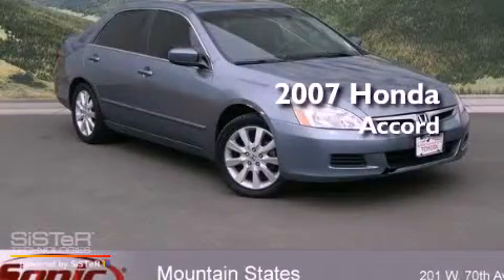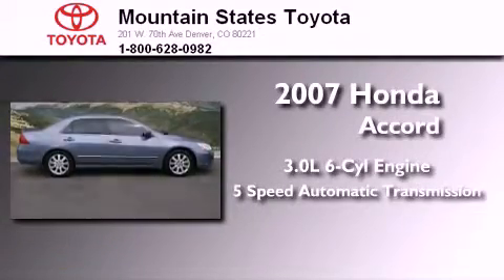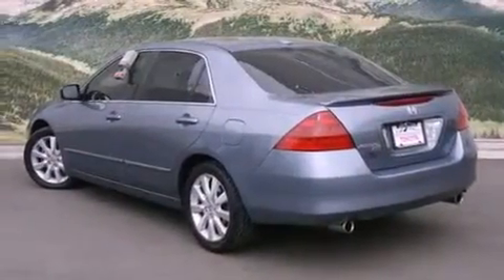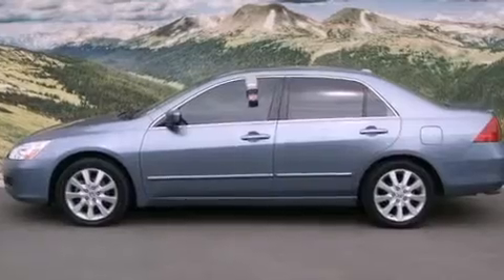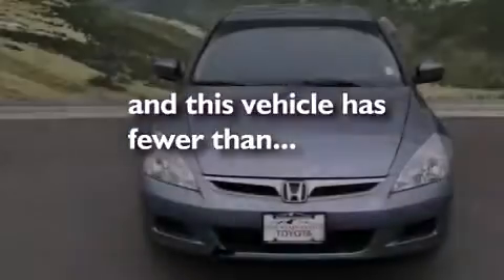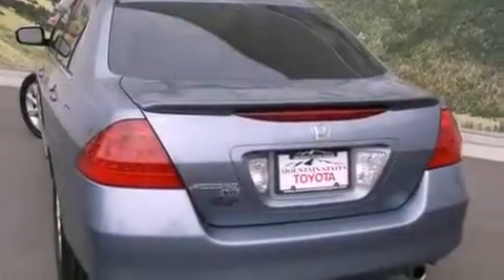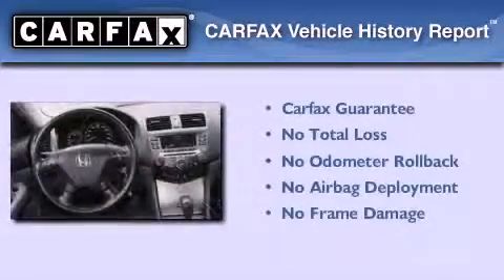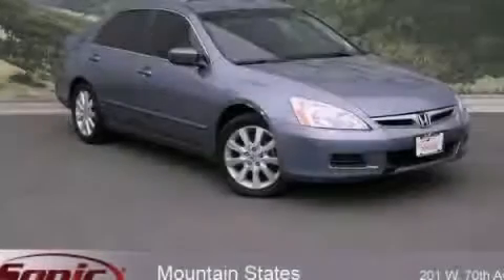2007 Honda Accord Denver CO 80221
Year : 2007
 Make : Honda
 Model : Accord
 Engine : 3.0L V-6 cyl
 Trans . : 5-Speed Automatic
 Exterior : Blue
 Miles : 42,419
 Interior : Black
 Mountain States Toyota
 201 W. 70th Ave.
 Denver , CO 80221
 Used 2007 Honda Accord Denver CO